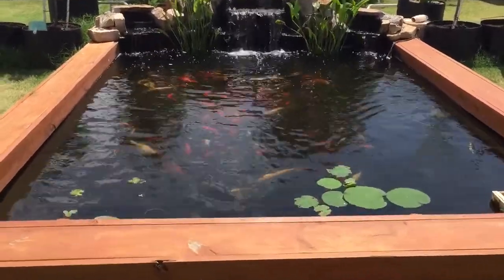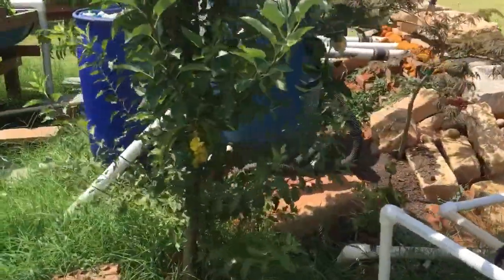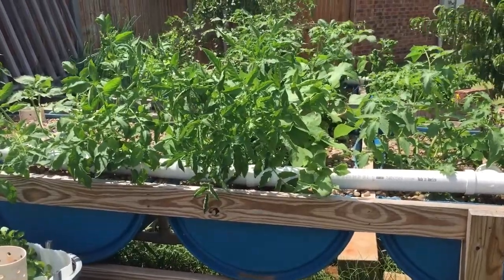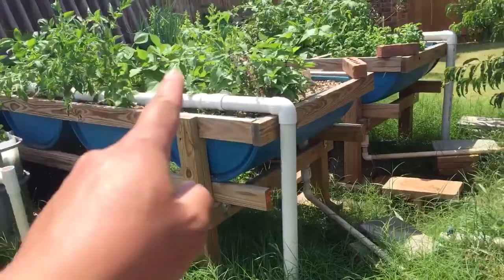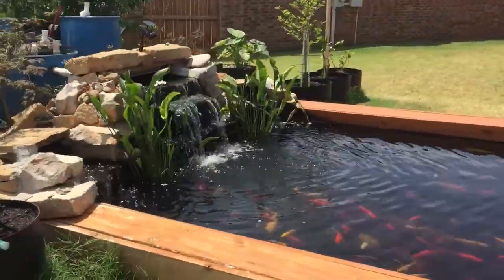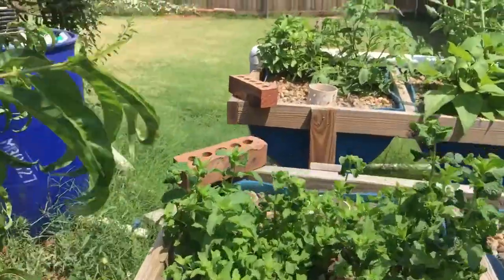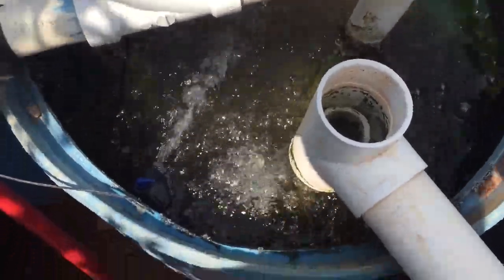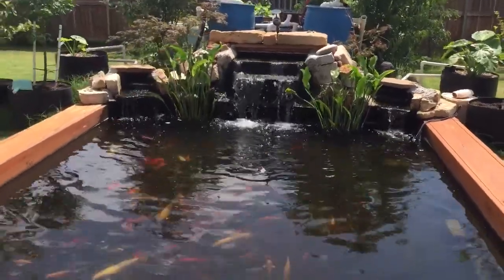Pond with Aquaponics Filter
Koi Pond with Aquaponics Filtration Venturi